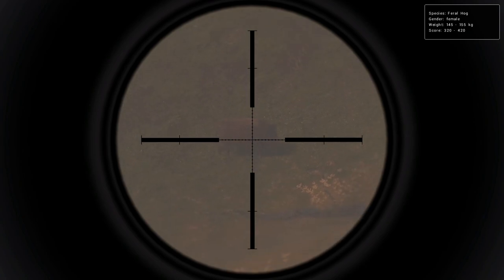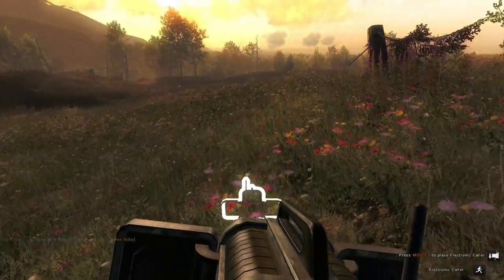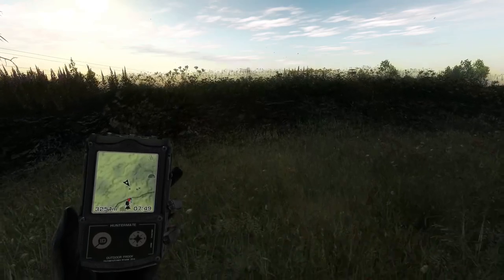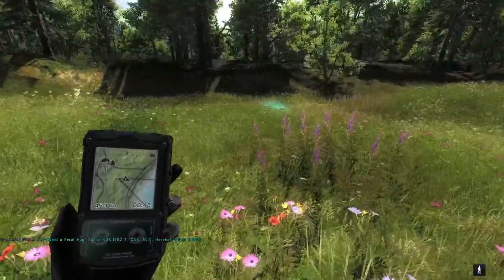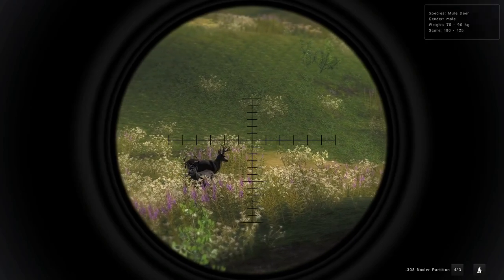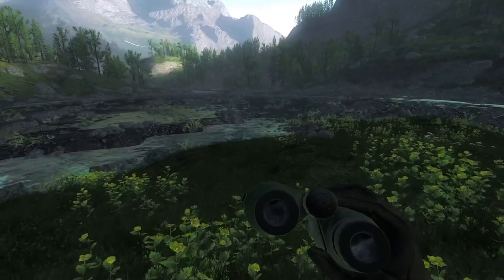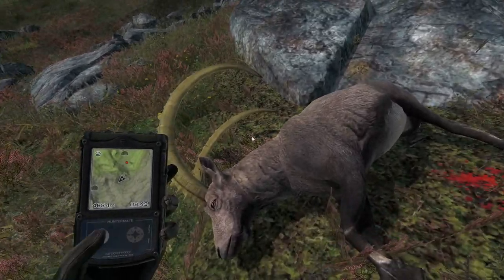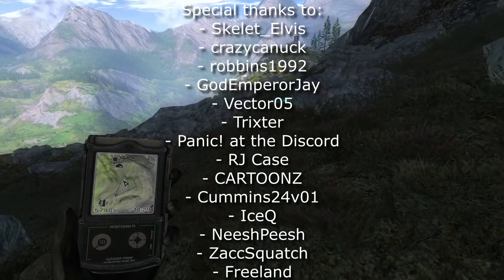Summer Fiesta Missions! | Bucks, Hogs, & Ibex!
The Summer Fiesta missions have a ton of requirements, so today we start to chip away at them and work towards earning the rewards!